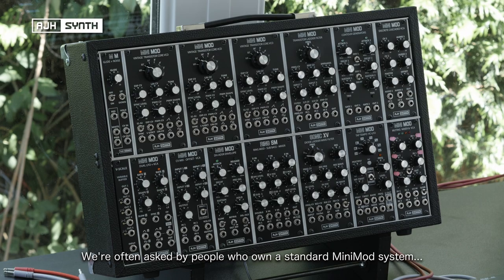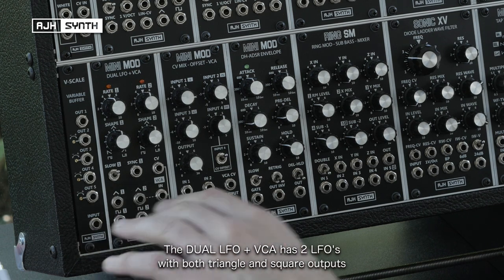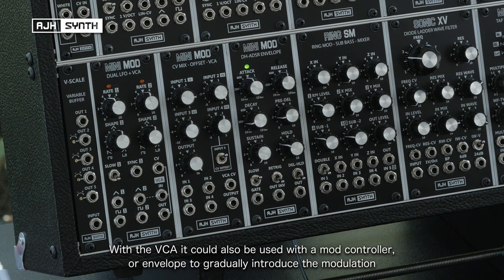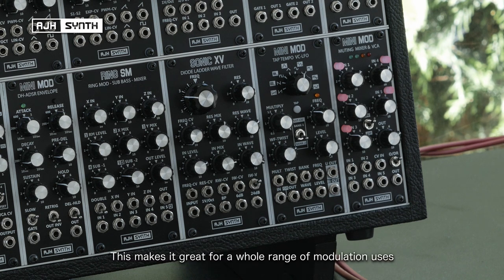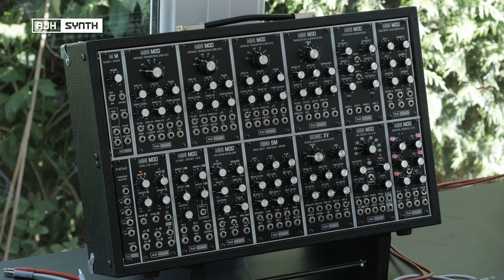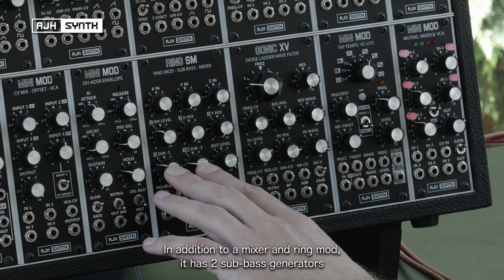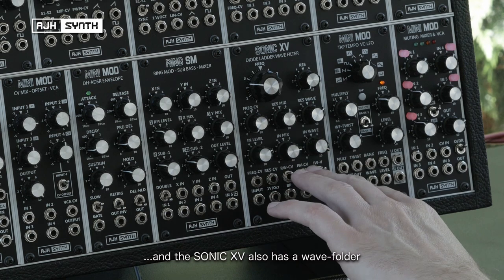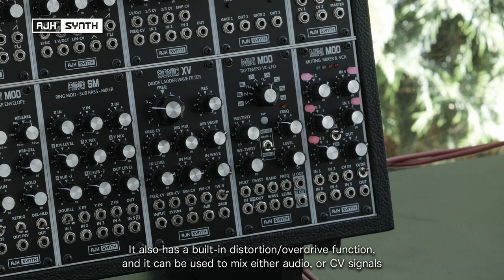Expanding the MiniMod Part 1 - Adding a 2nd Voice in just 2 or 3 modules (AJH Synth Eurorack tips)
If you have an AJH Synth MiniMod Eurorack system you might be wondering which modules to add next. We often get asked for advice about this, and of course It depends on what you wish to achieve musically, but we'll be uploading some video suggestions, starting by adding a second voice with just 2 or 3 modules.
Creating a second voice means having a second monosynth, so that your modular synth can then function as two substantial, separate analogue synths in one case. As the MiniMod comprises 3 VCO's as standard, adding an addition filter and VCA already makes this possible, but then adding the RING SM provides the potential for two, very big-sounding classic synthesiser sounds in one place, with one power supply, and minimal space. At the same time, as you're adding different modules to those you already have, it also hugely expands your sonic possibilities when using the system as a single synth, with vintage ring modulator, wave folder (Sonic XV), also Minimoog-style overdrive and switching mixer to mute or enable signals.

Check out the AJH Synth playlists for module 'User Guides', and 'Patch of The Week' videos, which will be either performances or 'how to' guides, detailing functions/methods, and a range of sounds, some familiar, some less so, containing a patch sheet at the end to show you how to construct it for yourself.

eurorack modular synth expansion two voices 2 analogue synths in 1 case 2 voice analog synthesizer